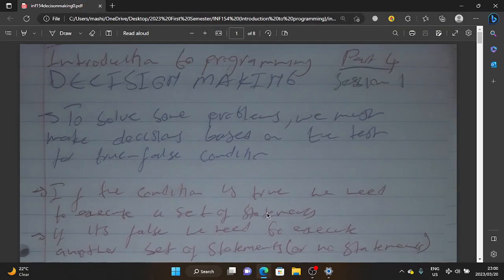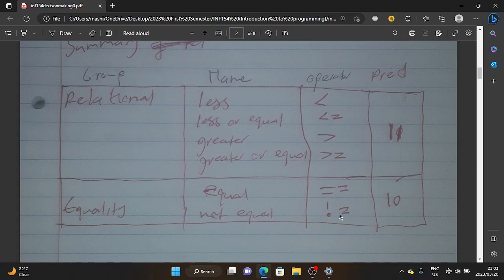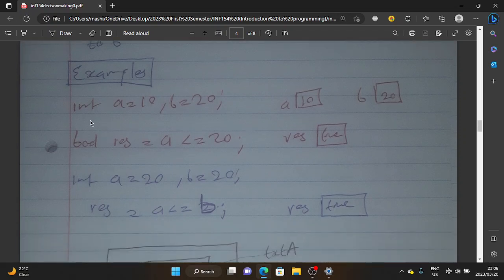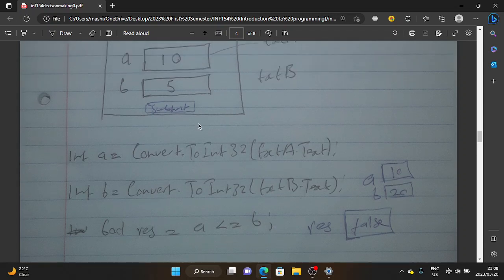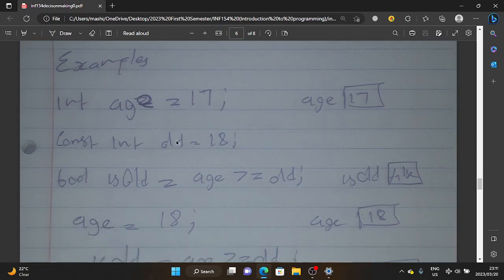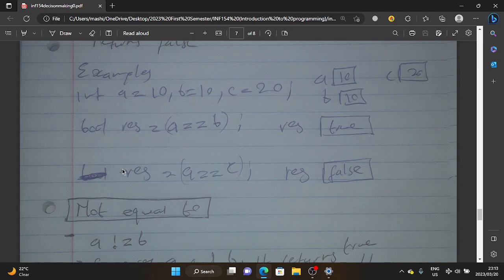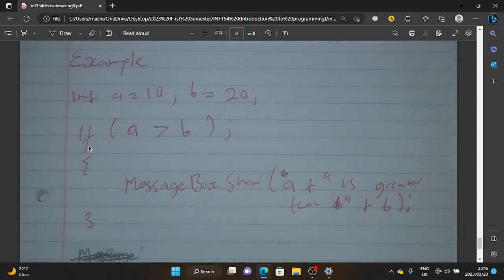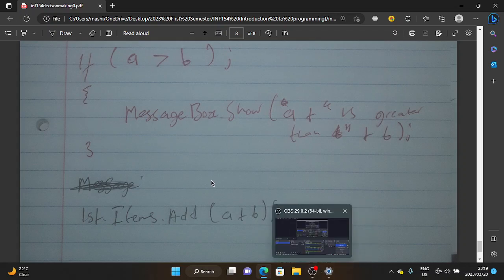05.INF154 Introduction to programming part 4 (decision making)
In this session, we are going to cover the basics required to start with if statements. more specifically relational operators and equality operators which less than, less or equal, greater, greater or equals to, equals to and not equals, one way selection